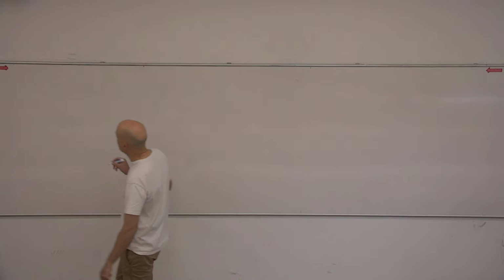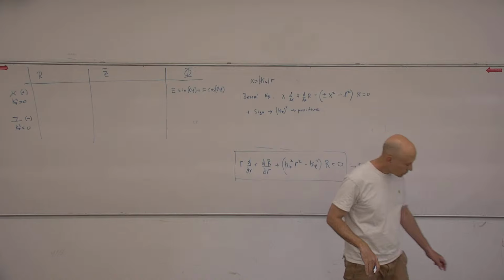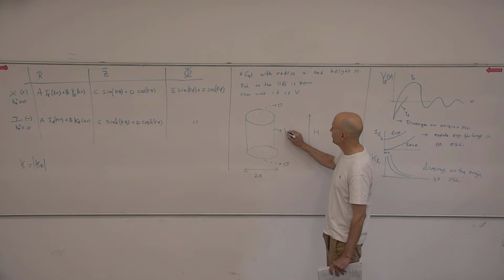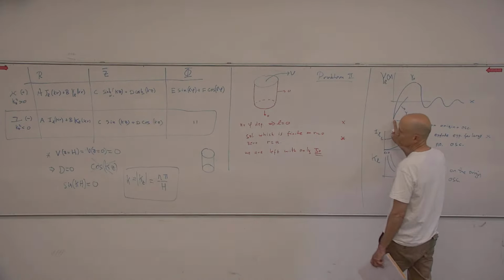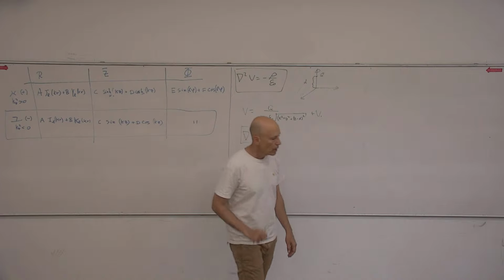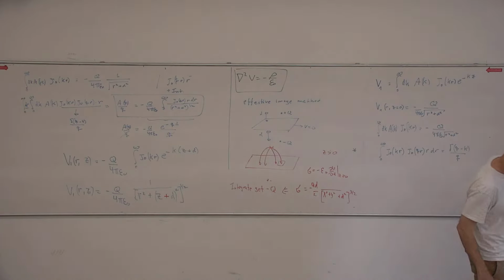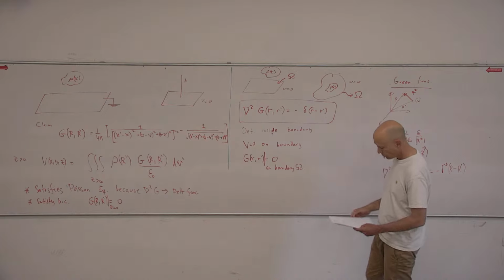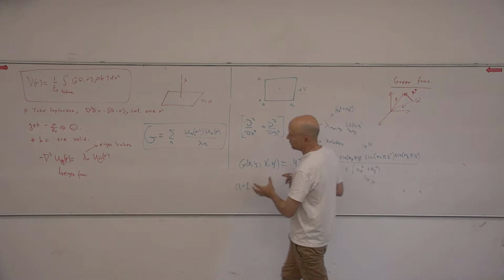תורת השדה האלקטרומגנטי - הרצאה 3